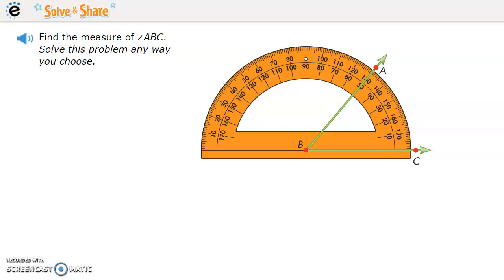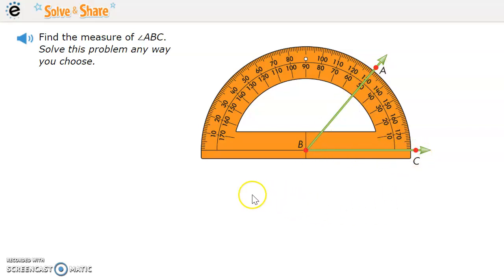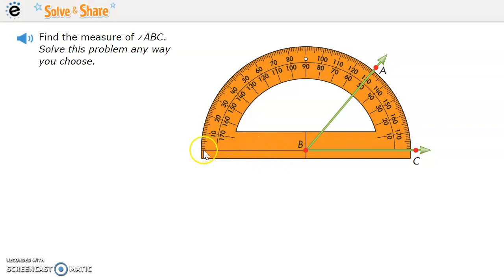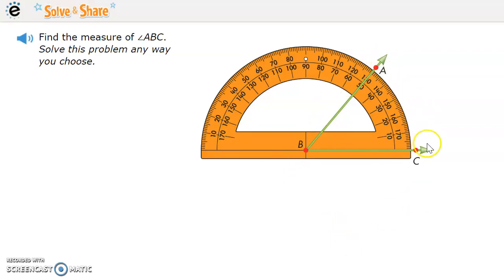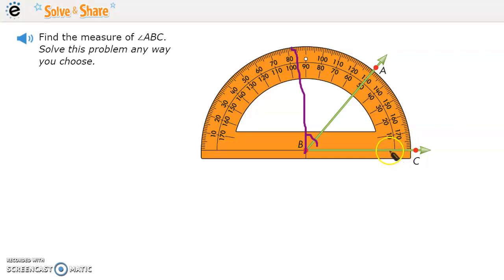enVisions Math Solve and Share Topic 15-4, grade 4